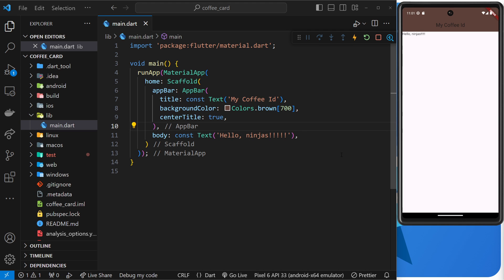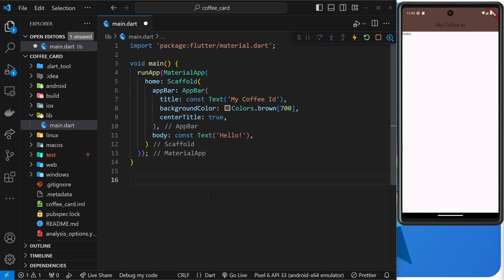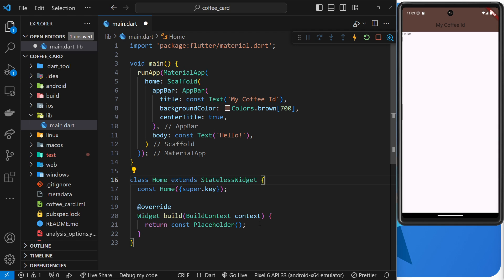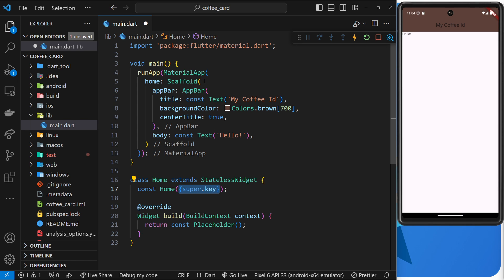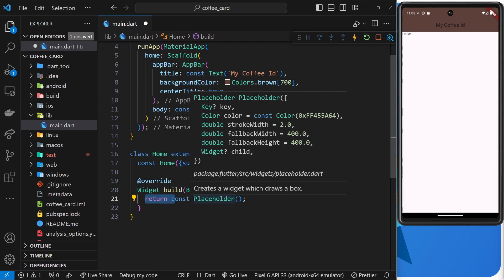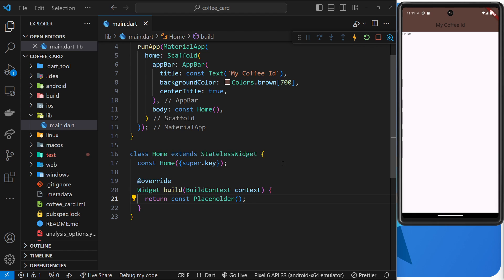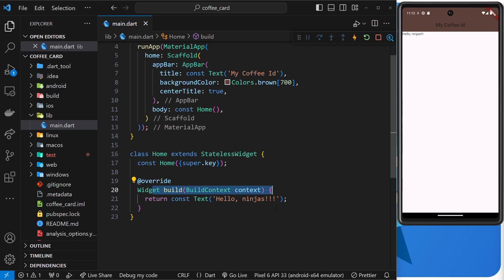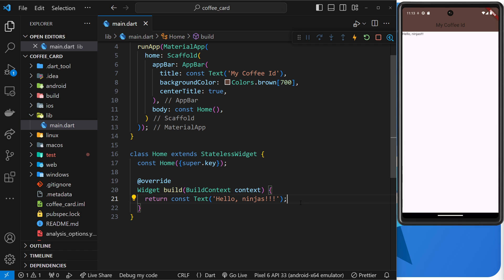Flutter Crash Course #8 - Stateless Widgets